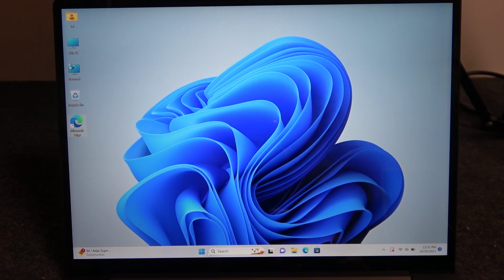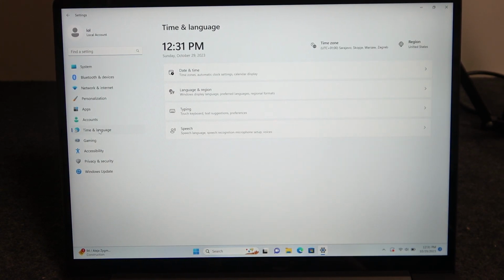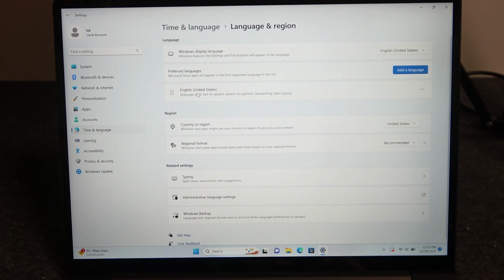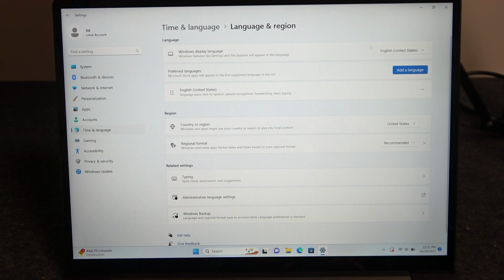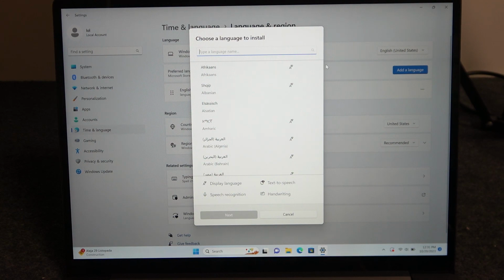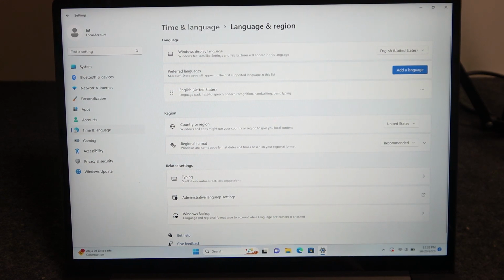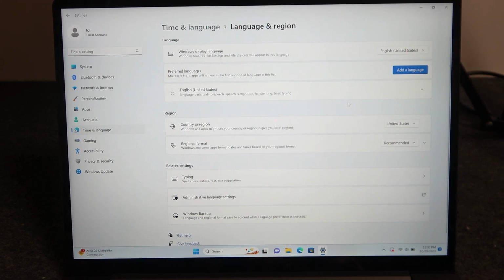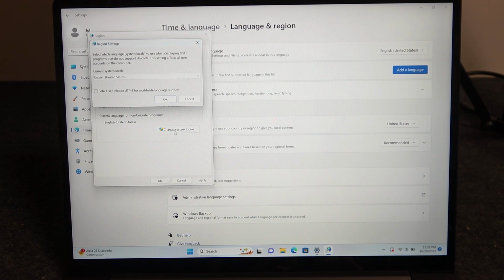How To Change System Language In Chuwi GemiBook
The Chuwi GemiBook is a versatile laptop that caters to a global audience. If you need to change the system language on your GemiBook, whether for personal preference, international travel, or any other reason, this guide is here to assist you. We'll provide you with detailed, step-by-step instructions on how to change the system language on your Chuwi GemiBook. Discover the flexibility to set your preferred language and make your GemiBook more accessible and user-friendly.

How do I change the system language on my Chuwi GemiBook?
Can I switch between multiple languages on my GemiBook?
What languages are supported for system language change on Chuwi GemiBook?
Is it possible to change the keyboard layout along with the system language?
Are there any restrictions or limitations when changing the system language?
How can I revert to the default language setting on my GemiBook?
Can I download additional language packs for my Chuwi GemiBook?